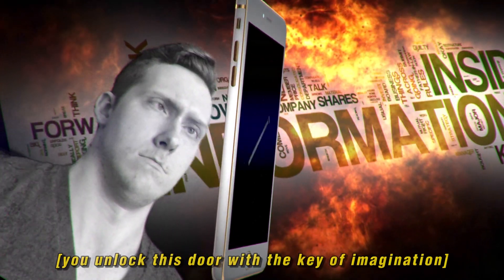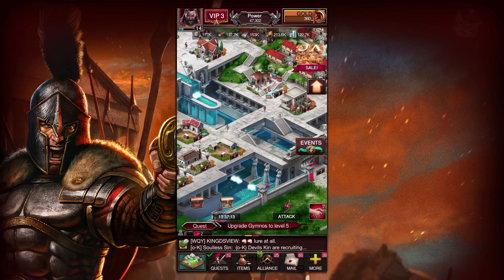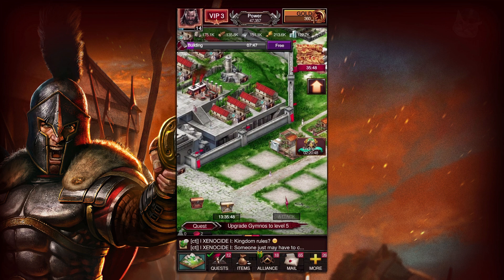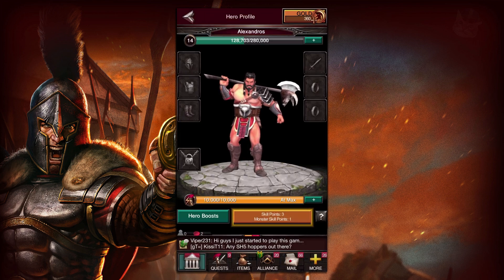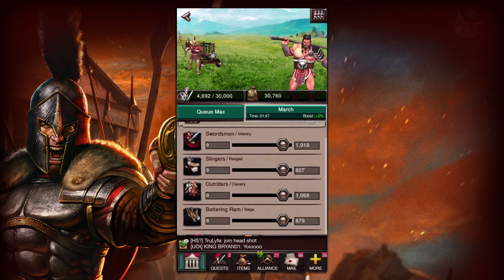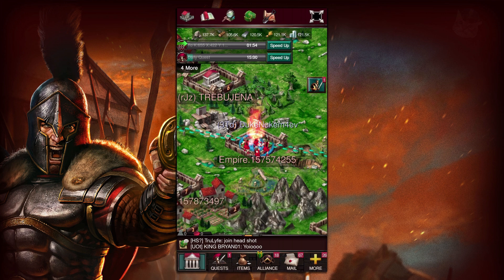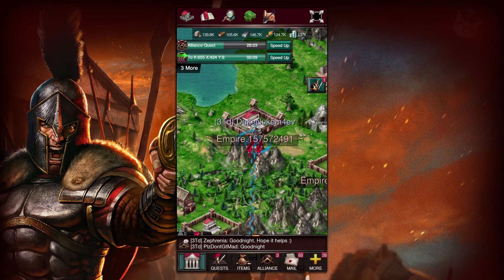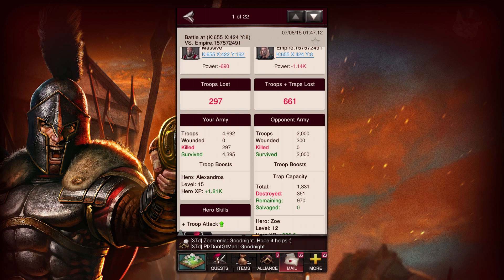ATTACKING EMPIRES! | Game of War: Fire Age BATTLE GAMEPLAY! | Part 1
Let's play Game of War: Fire Age

Will you build an Empire that lasts? Join Game of War, an action packed online war game that's easy to play and challenging to master. Join millions of other Heroes in the ULTIMATE battle for domination of the Kingdom in Game of War – Fire Age! PLAY FOR FREE in the most addicting, interactive action strategy RPG!
Game of War is the perfect balance of strategy and fast-paced action. Play and chat with millions of Heroes worldwide, all in real-time. Build an empire, train vast armies and forge strategic alliances to become the most powerful alliance in the Kingdom.

Massive Network's Game of War: Fire Age Let's Play & Gameplay is a hybrid! Including a review, in-depth look of Game of War: Fire Age Multiplayer.